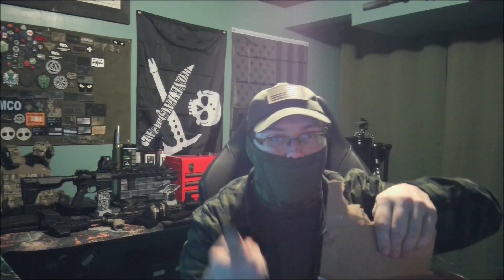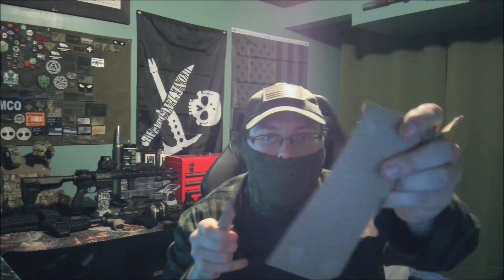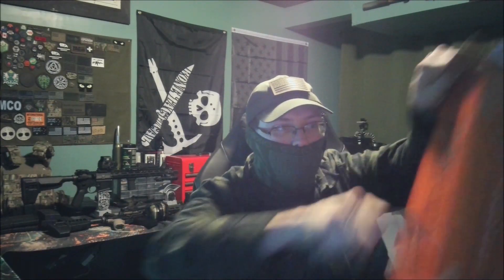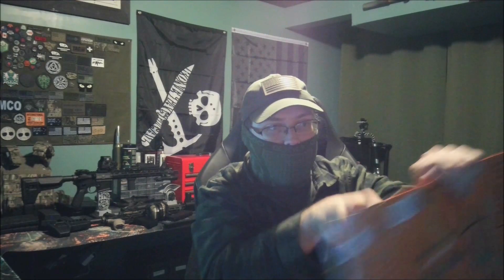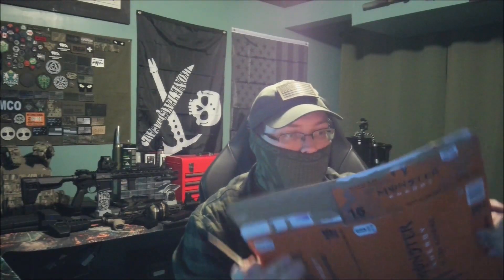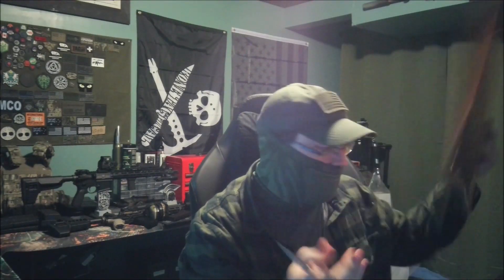EDC CANK Dirty Review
Quick and Dirty review of the Bone Tactical EDC CANK

Welcome to Project Gravewatch, tactical, gaming, reviews and more! Join us as we do lots of dumb stuff!